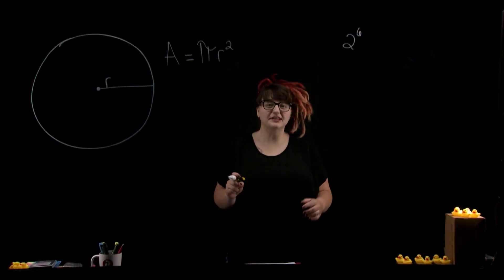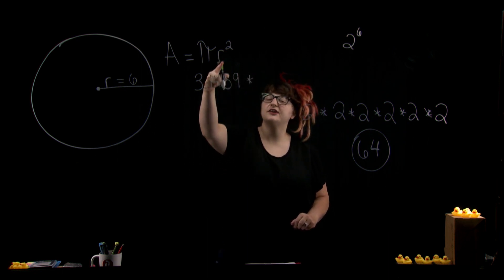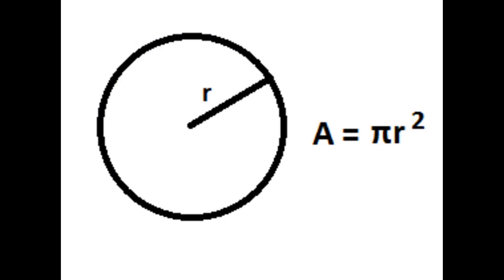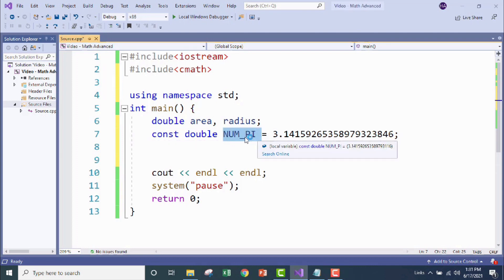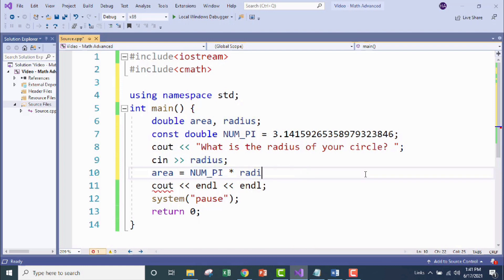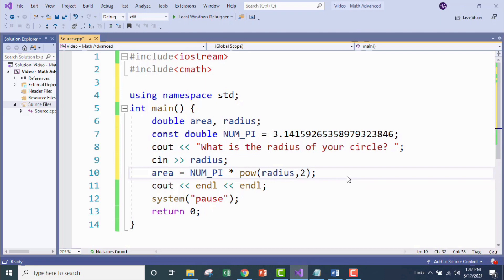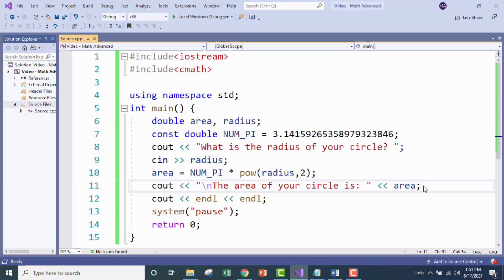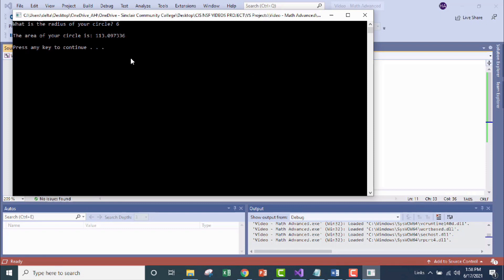#8 - Advanced Math in C++ & using setprecision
What is the setprecision() function? How do you use it? Why would you want to use it? Get your examples and answers here!

00:00 - Opening
00:09 - Introduction
00:33 - Solving our practice example on the lightboard
02:49 - The cmath library in C++
05:34 - The pow() function
08:34 - Why use setprecision()
09:13 - How to use setprecision()
10:49 - Closing

Programming for this series is done in Visual Studio 2019 Community Edition.